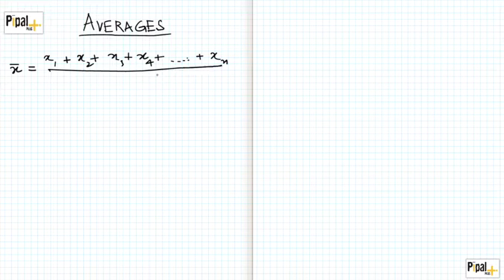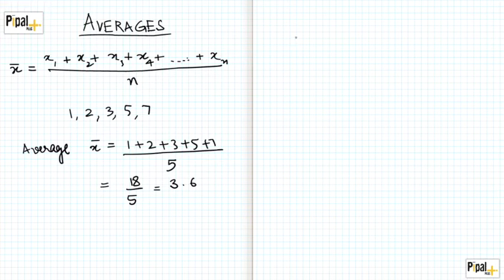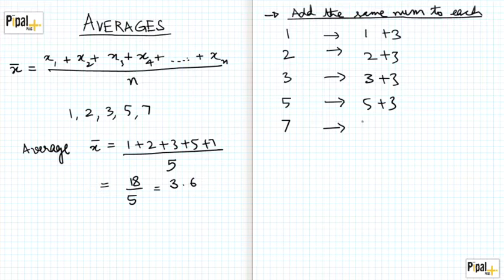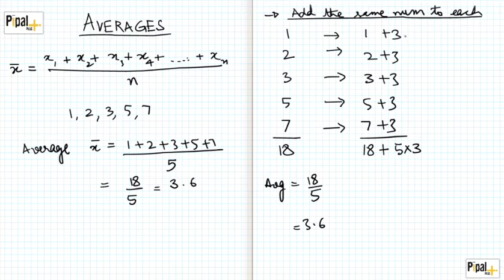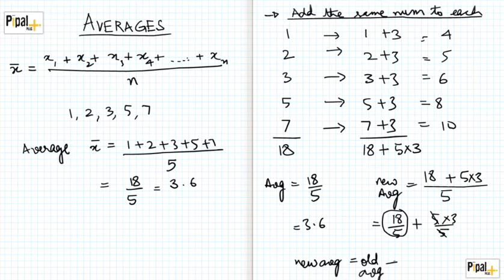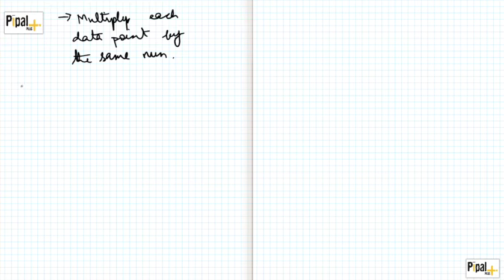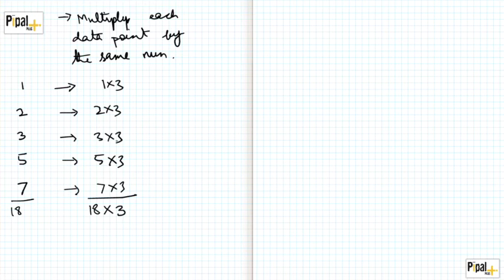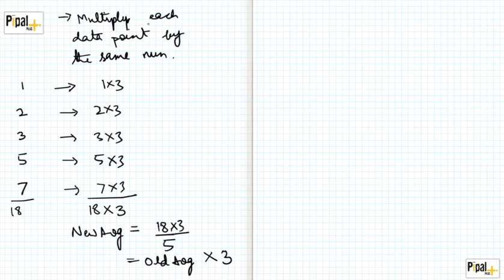QA14 01 Averages Basics